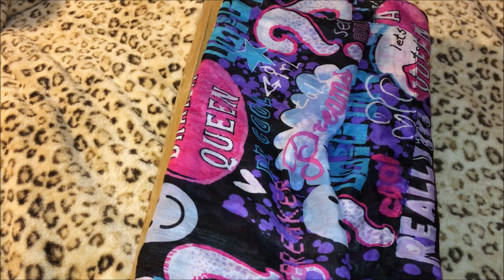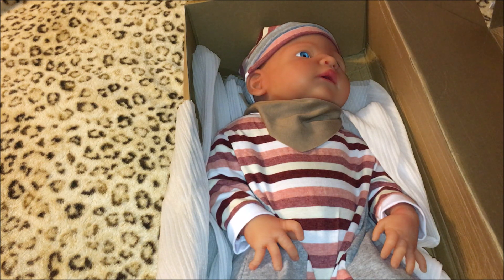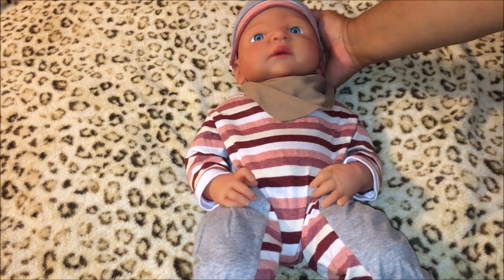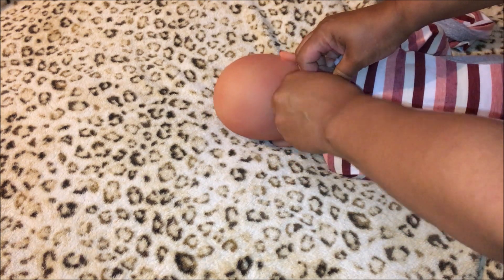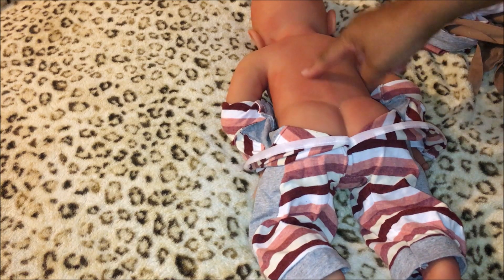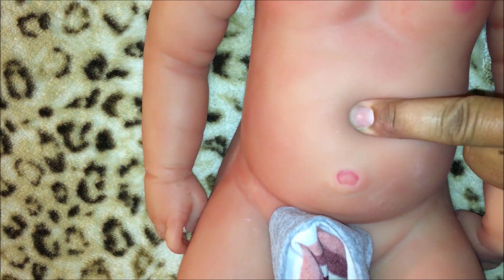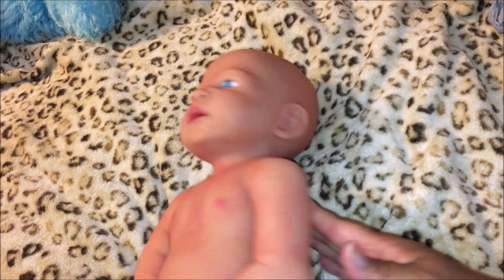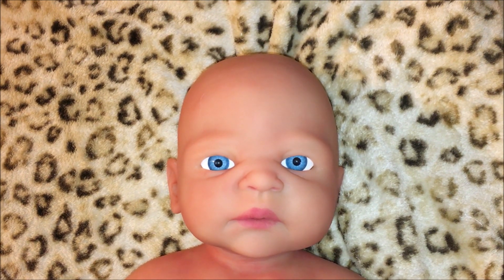Ivita Silicone Baby Doll Box Opening - First one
it was so much fun opening this box.  This Silicone baby doll does not look real as the ones I have seen online but it was worth it.

Please check below - very important information for our daily life.

Christian network -  Christian network  - watch on your cell phone, Facebook, tablet, computer, watch on TV or listen on the radio
If you are going through hard times, Jesus Christ is waiting for you.  Give your heart and repent of your sins by asking for forgiveness and ask him to come into your heart.  Trust in Him.  There is room at the Cross for you.  He is waiting for you to come to Him.  You do not have any troubles, all you need is Faith in God!!

Before you go - check out the below website for help in our lives and for blessings!

Friendly Mailing Address:
Ruby Grace

Friendly Mailing Address:
Ruby Grace

Friendly Mailing Address:
Ruby Grace